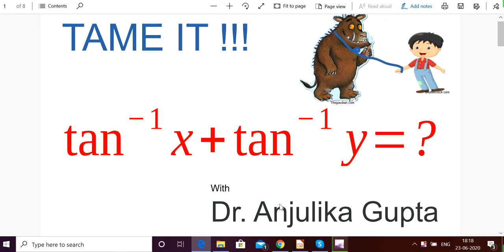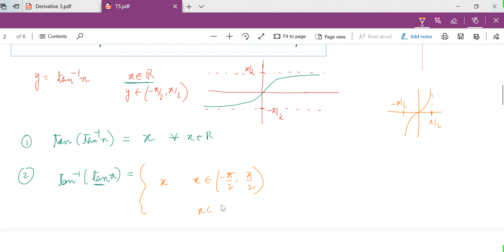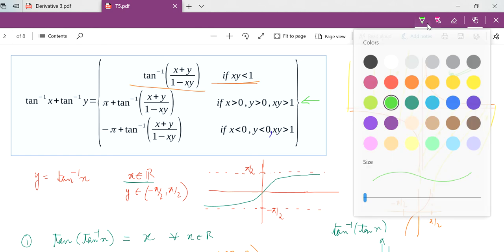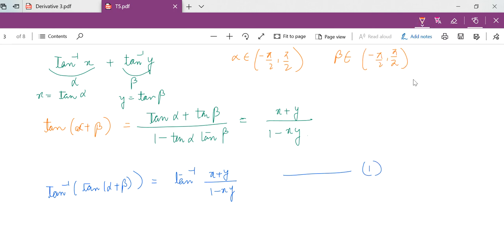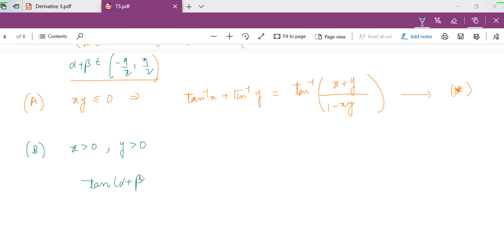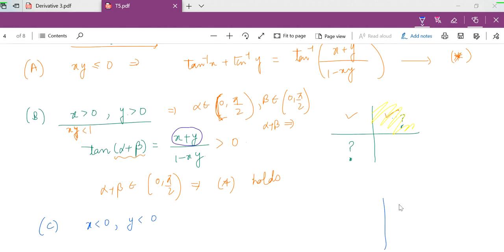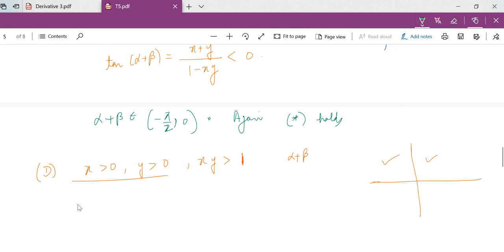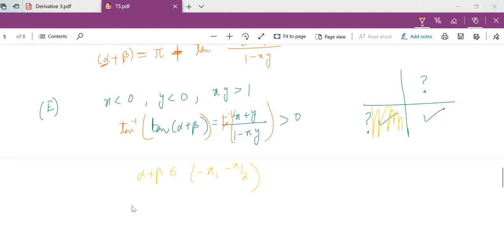Tame the Concept | Tan^{-1} x + Tan^{-1}y | Formula with Proof | IIT JEE | 11th Maths | 12 th Maths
Tan^{-1} x + Tan^{-1}y  Formula, proof has been discussed.